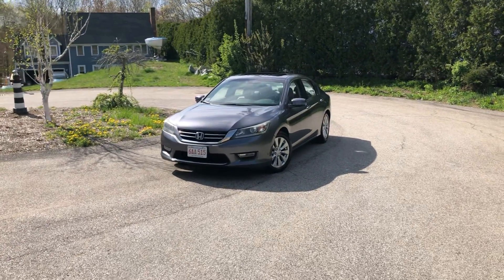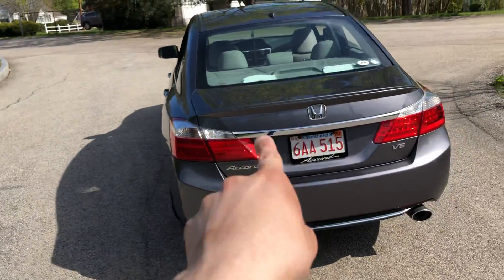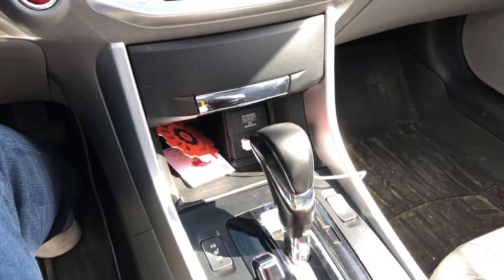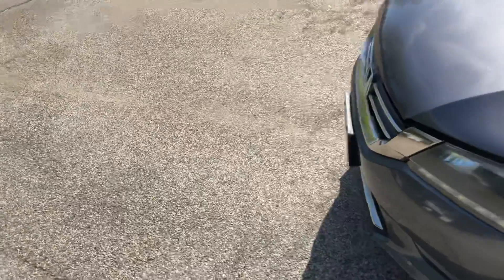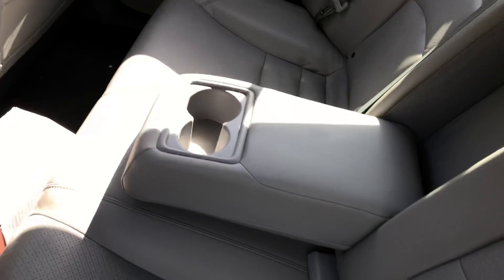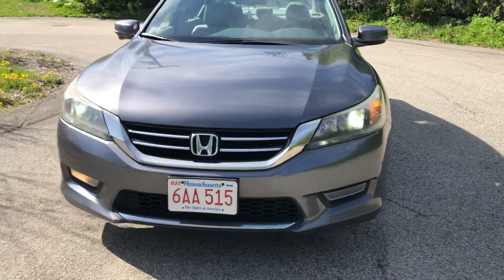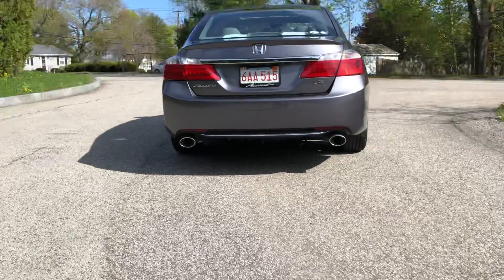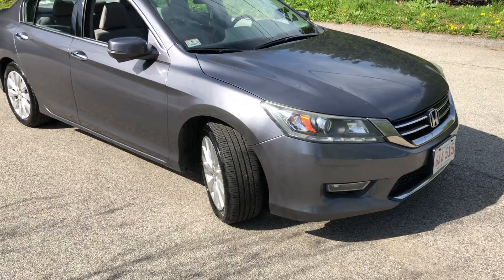Spring 2019 Update- 2013 Honda Accord V6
I will soon do a long term ownership review once i add up my total costs and stuff